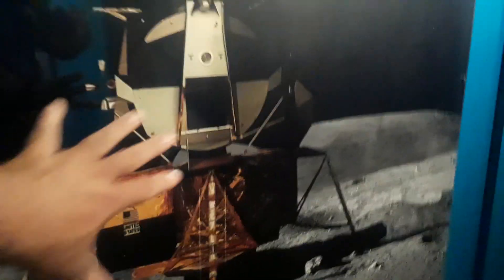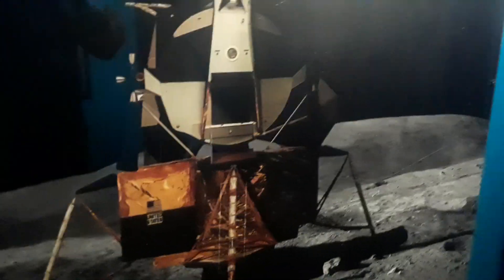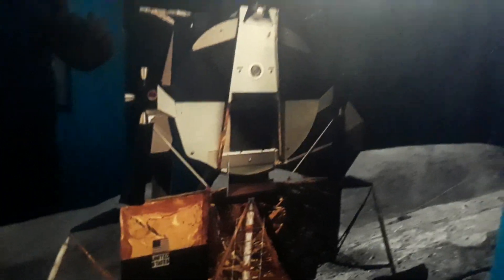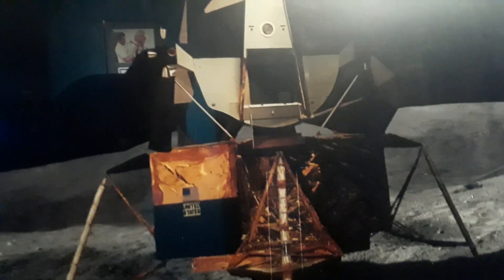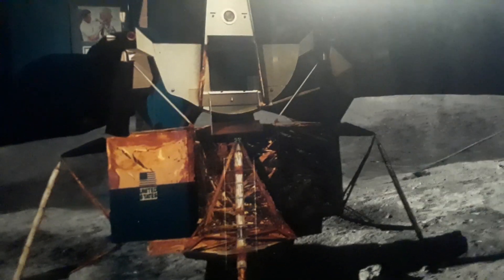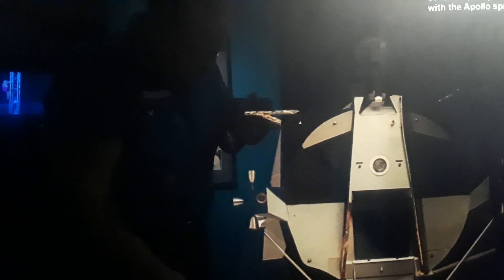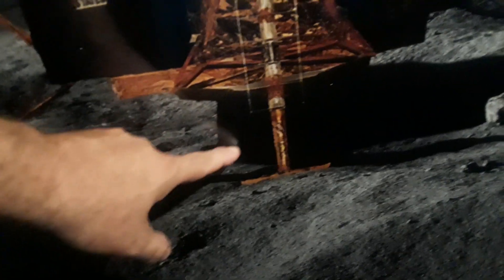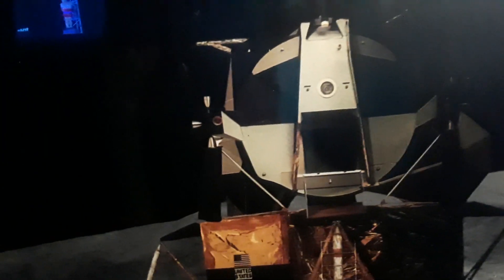Different lunar lander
Kubrick faked moon landing